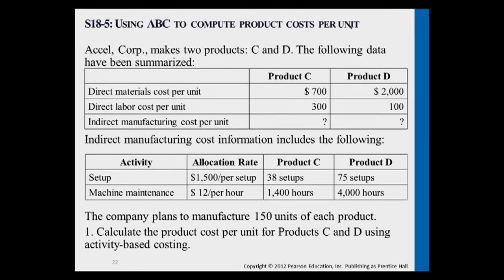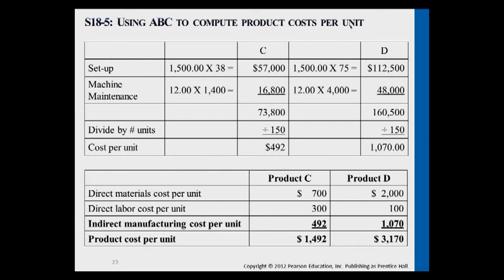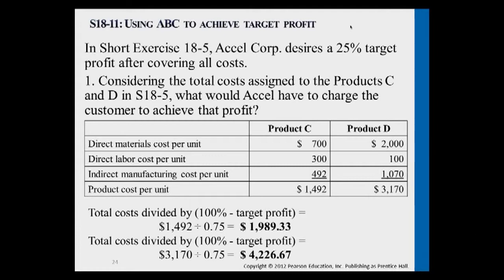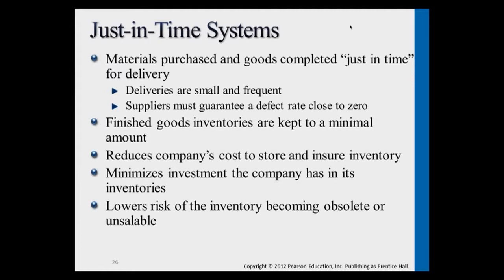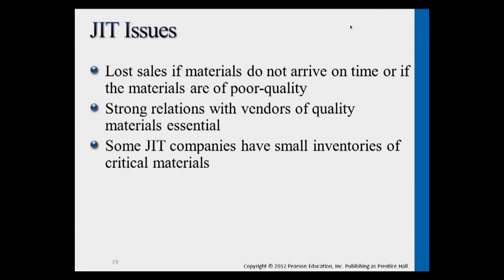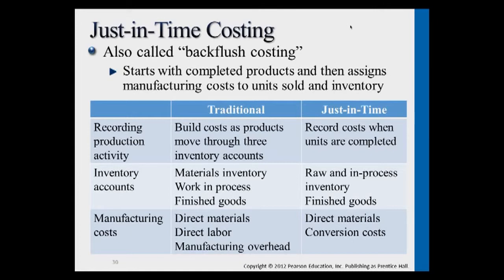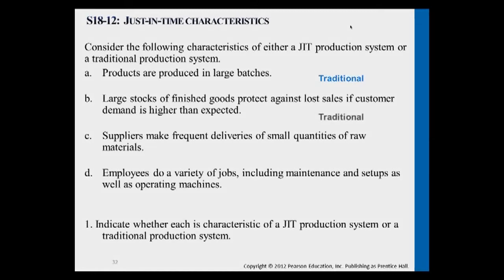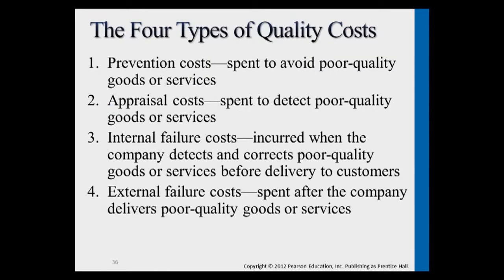Managerial Accounting: Practice Problem & JIT Production System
Managerial Accounting
Professor Gershberg

Silence until (Professor Begins Solution): 8:18

Just-in-time (JIT) Production System (defined): 26:11

Just-in-time Work Cells: 28:37

Just-time-Systems: 31:43

Just-in-time Issues: 32:43

Just-in-time Costing: 35:27

JIT Costing Accounts (Example): 40:44

Example S18-12 - Just-in-time Characteristics: 44:23

Four types of Quality Costs to Make Decisions: 49:39

Total Quality Management: 50:05

The Four Types of Quality Costs (each defined): 53:11

In the beginning of this lecture, the whole class is working on a problem quietly. Once we start going over the answer, the professor starts to explain how to work out problem S18-5.  The majority of this class is going over examples to make the whole class feel comfortable working on different problems. The class also talked about Just-In-Time systems.

Under a just-in-time system, materials purchased and production runs are finished exactly when they are required to be delivered.  This helps make deliveries smaller but also requires them to be more frequent. It also requires finished goods inventories to be kept at a minimum. This system helps reduce the company's cost to store and insure inventory and minimizes the investment the company has in its inventories (by lowering the risk of the inventory becoming obsolete).  For this system to work, a defect rate close to zero is required.  If one step in the process goes wrong, the entire infrastructure will fail.

Under JIT, production is completed in work cells and in an area where the resources for production are readily available.  The employees work in a team without much supervision. Goods are completed in small batches that are inspected for quality. As the finished products move out, suppliers deliver more materials (which arrive just in time for the next production run).  A traditional system on the other hand, has production moved from one department to another (which is not required under the JIT system since every employee is cross trained) which leads to time and money being wasted.

Issues that may arise under JIT include sales being lost if materials do not arrive on time or if they are not of top quality.  Having a strong relationship with the vendors of quality materials is extremely necessary. If one step goes wrong, then the entire system can fall apart, and the better the relationship a company has with its suppliers, the more dedicated the suppliers will be to the cause (thus they will be more likely to notify the company on time if something may go wrong, allowing the company to respond accordingly).

JIT costing, also referred to as "backflush costing", starts with completed products and then assigns manufacturing costs to units sold  and inventory.  As opposed to the traditional system, costs are recorded when units are completed.   The only manufacturing costs are direct materials and conversion costs (as opposed to direct materials, labor, and manufacturing overhead under the traditional system).

Overall, JIT is more vulnerable to production shutdowns (to runs smoothly it requires timely delivery of materials as well as defect free materials).  To help fix this, activities must be monitored to improve quality and eliminate problems and waste.  TQM (total quality management) aims for continuous improvement.  When products are well-designed, inspections, rework, and warranty claims are all reduced.  Thus, the company should pump more money into research and development processes since well-designed products can generate savings in marketing and customer service.